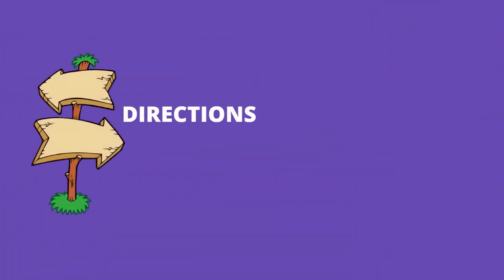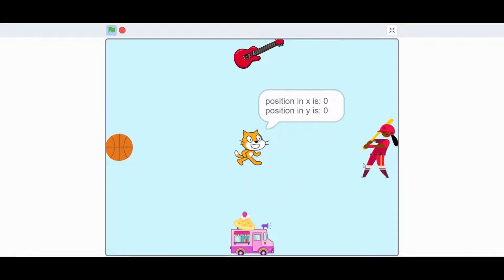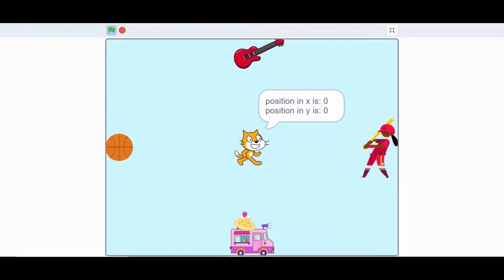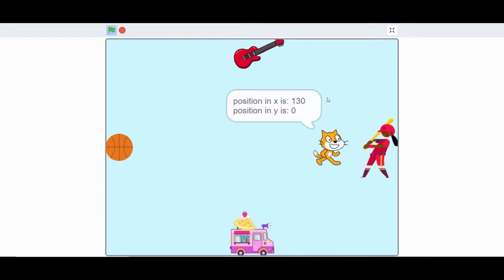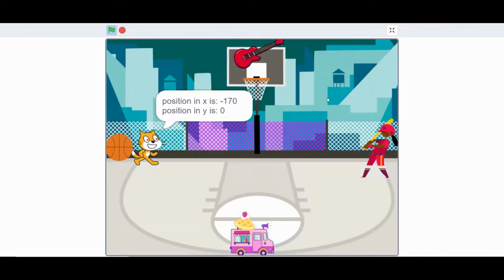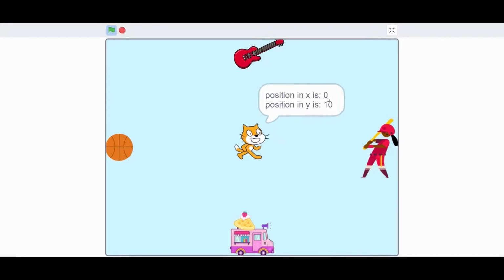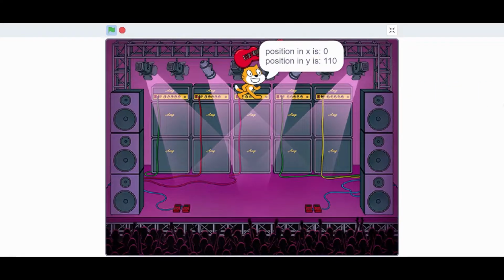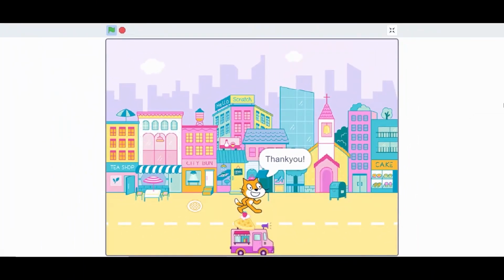Understanding the cordinate system | Fundamentals of Scratch 3.0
In this tutorial, we will be learning about directions and the scratch coordinate system.